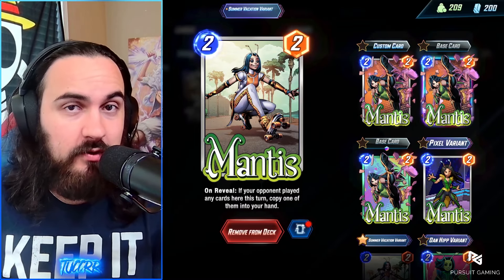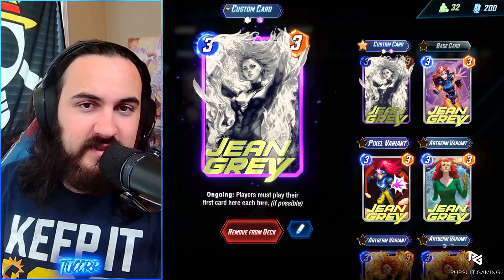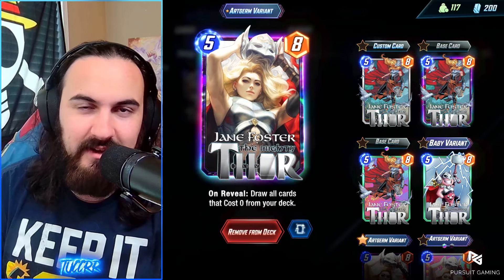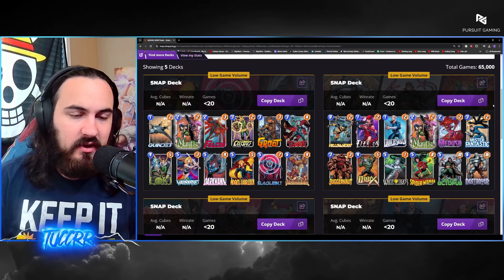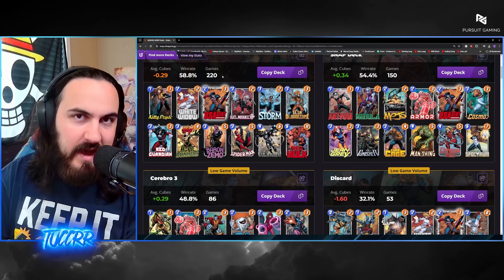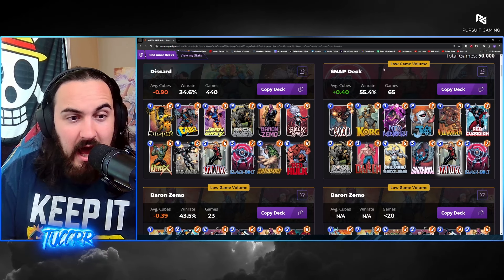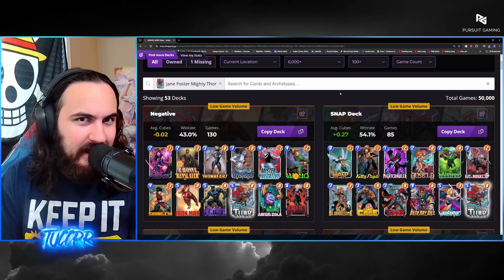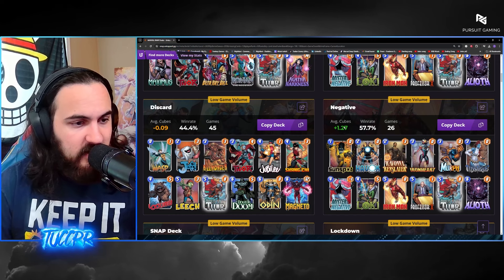CRAZY OTA OR MID OTA? | 4-25-24 | OTA Breakdown and Deck Suggestions | Marvel Snap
In this video I break down the OTA from 4-24, going over the nerfs and buffs as well as decks for each of the cards!

Intro: 00:00
OTA Nerfs/Buffs: 00:38
OTA Deck Suggestions
Mantis: 04:21
US Agent: 04:48
Jean Grey: 05:44
Stature: 06:39
Jane Foster: 08:11
Red Hulk: 09:34
Outro: 10:52